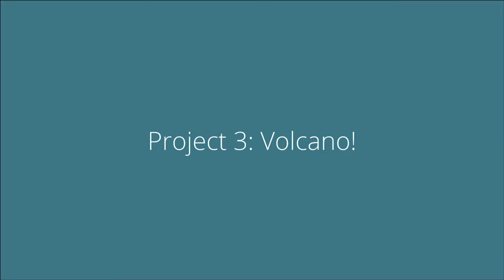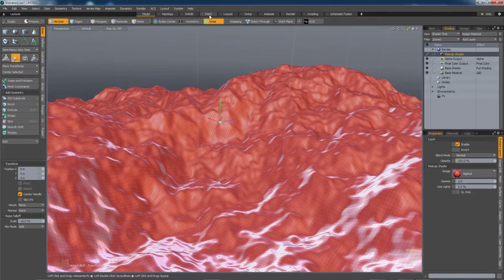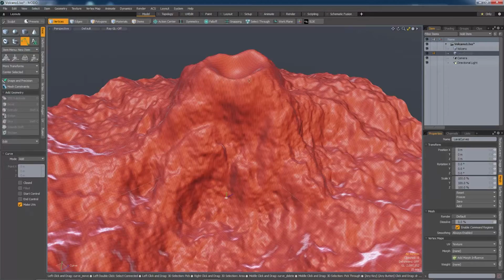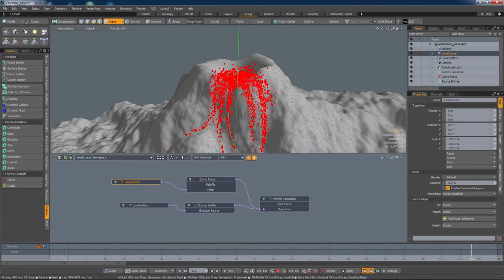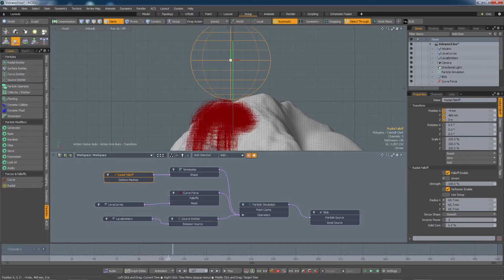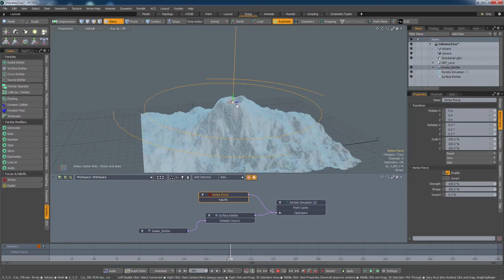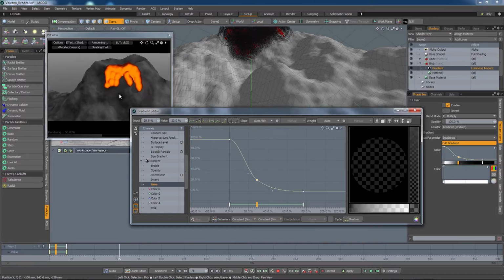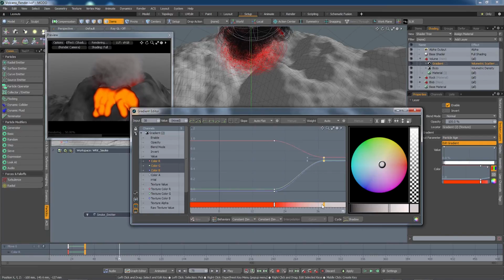Intro2Particles 05 Volcano